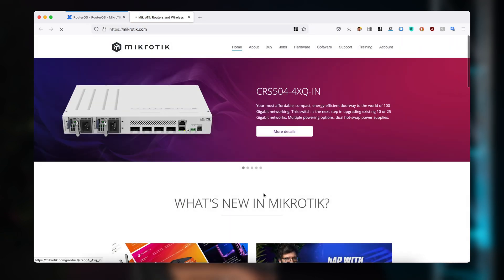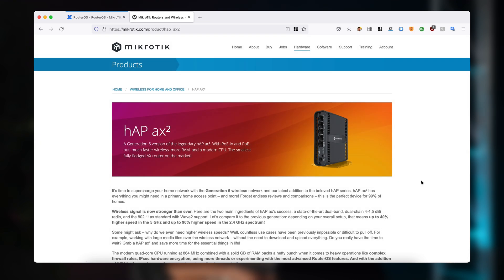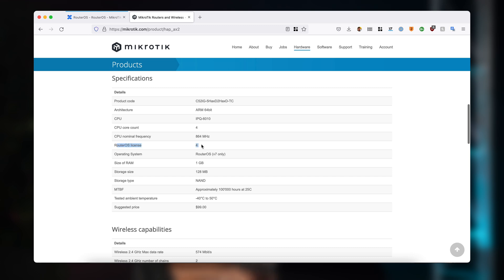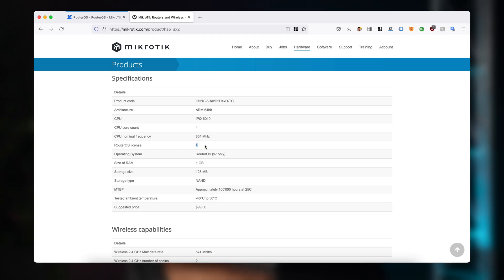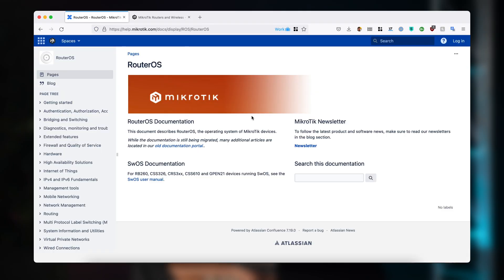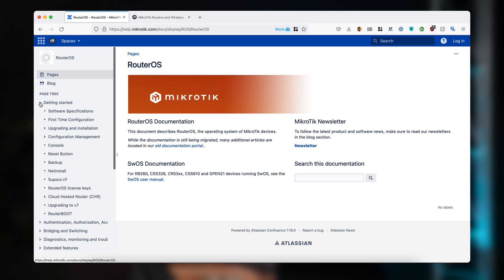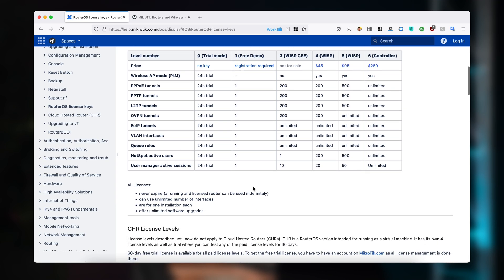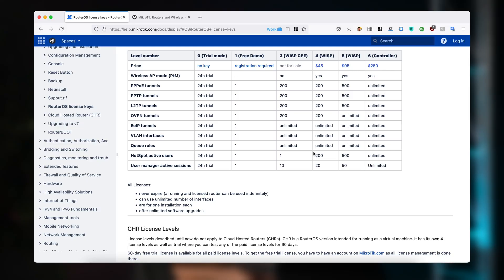MikroTik device license types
This video explains the difference between MikroTik wireless device license levels. Difference between Level3 and Level4 license? Watch this video. Here is the relevant manual